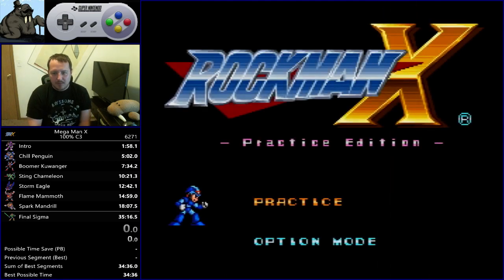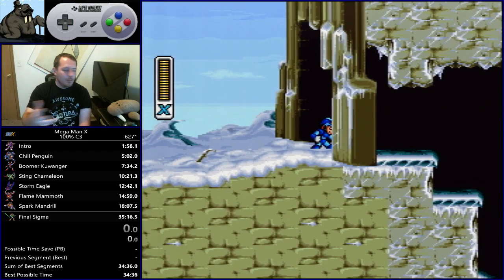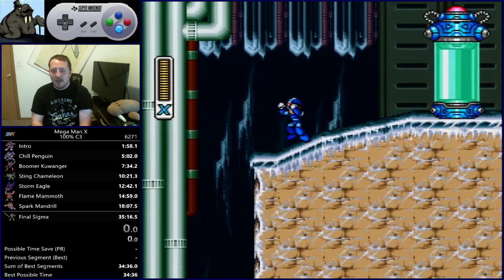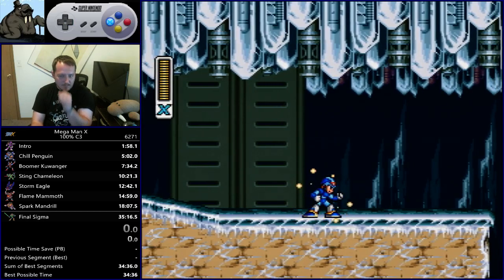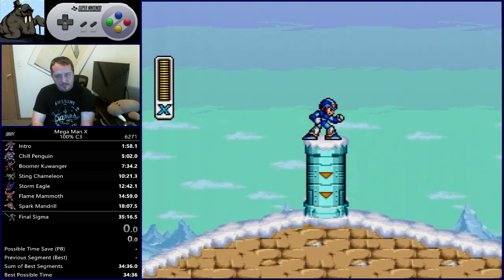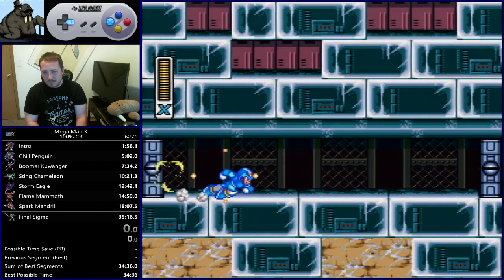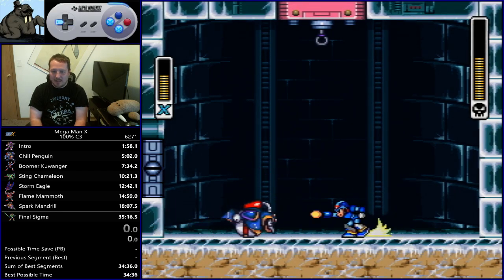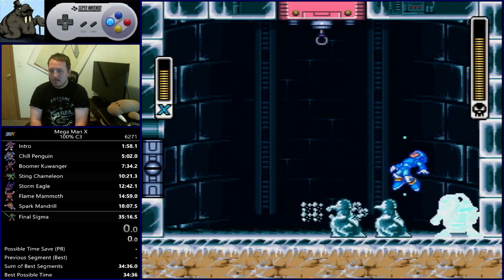MMX 100% Speedrun Tutorial Part Two: Basic Movement and Chill Penguin